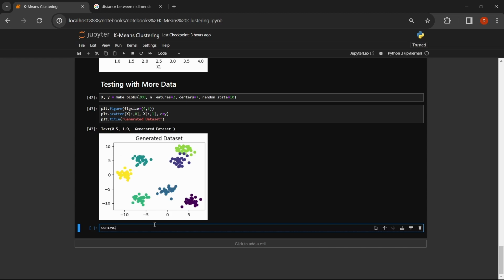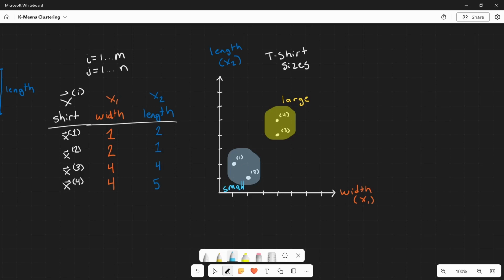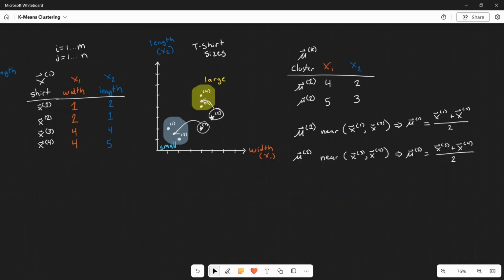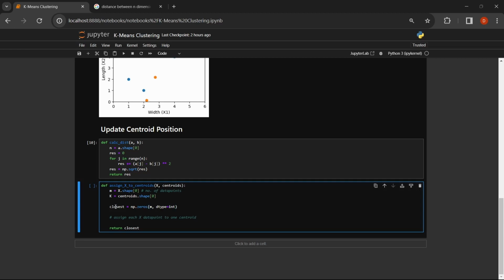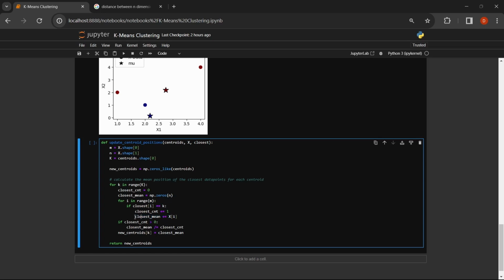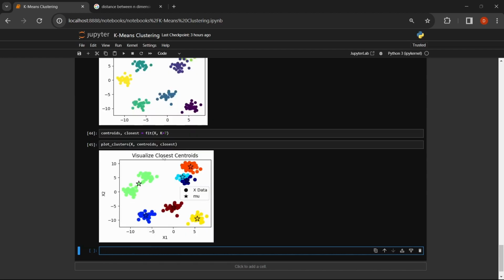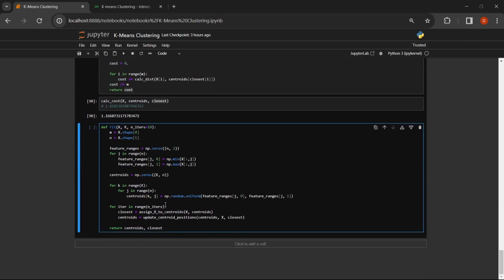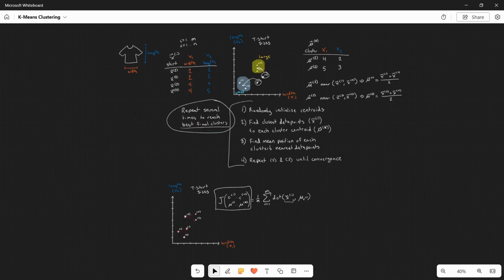K-Means Clustering from Scratch: Machine Learning Math & Python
This video covers K-Means Clustering unsupervised learning from scratch. This includes the math, intuition, and implementation of the model with Python in a Jupyter Notebook.

We will begin K-Means Clustering with example data of T-shirt sizes and build intuition of how the clustering algorithm attempts to cluster shirts as small or large. We then look into the formal math and algorithm to implement this.

0:00 Intro
0:29 Example Data
2:33 Clustering Algorithm & Intuition
8:17 Python Converge Centroid Positions
18:57 Identify Cost Function
20:53 Python Apply Cost Function